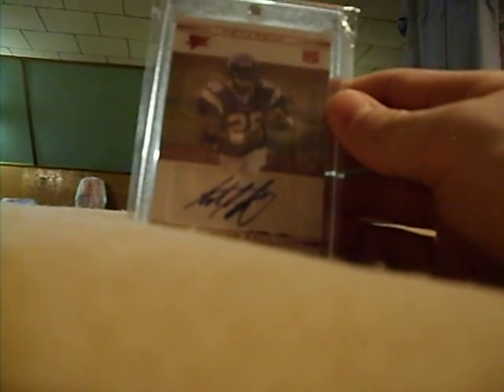NASTY MAILDAY FROM RAIDERSFAN45!!!!!! ADRIAN PETERSON AUTO!!!!!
SICK NASTY MAILDAY!!! Thanks alot for the trade raidersfan45, Make sure you sub to him and me .